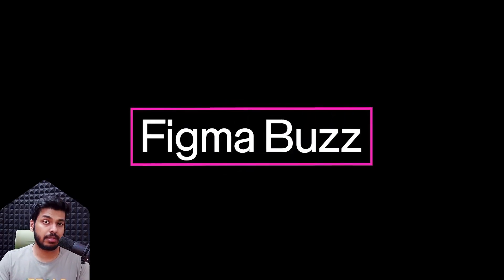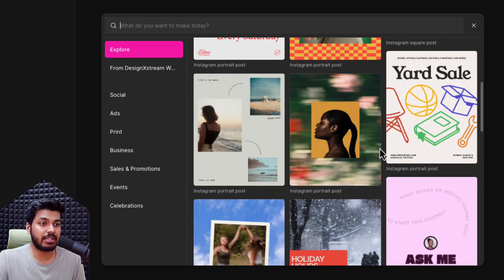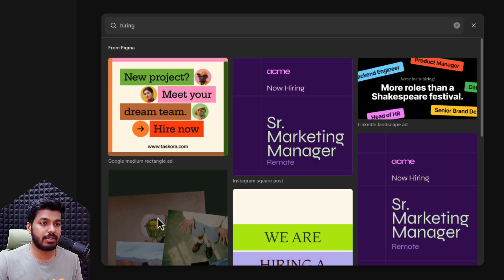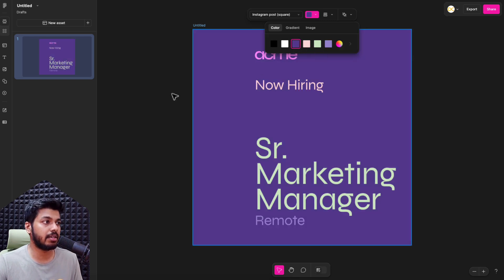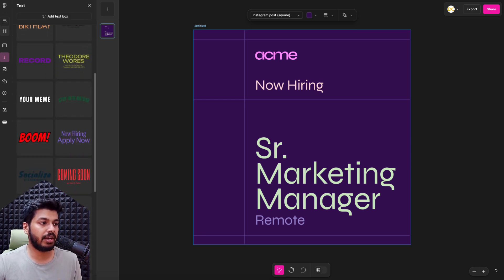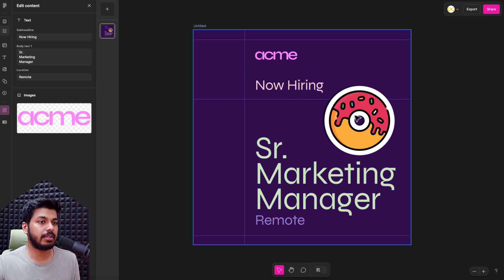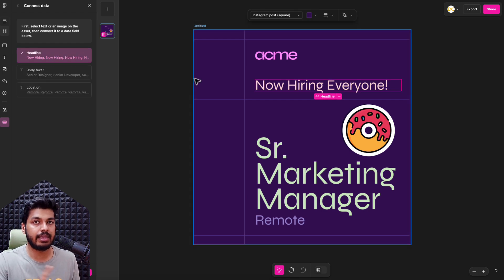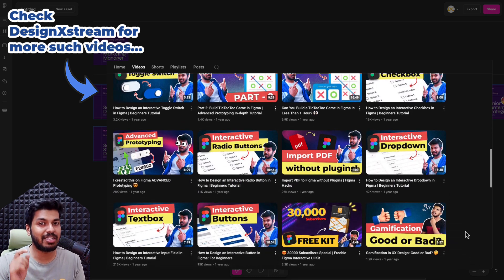Get Started with Figma Buzz: Templates, Bulk Create | Is it a Canva Killer? 🤔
Discover how to use Figma Buzz, the new Canva alternative built for fast, scalable design. Learn how to start with ready-made templates and use the bulk create feature to generate multiple assets in seconds. Perfect for marketers, content creators, and non-designers. Watch this quick demo to see how easy design can be.

⏱️Timestamps:
0:00 - Intro
0:23 - Getting Started with Templates
2:13 - Buzz Interface
5:33 - Bulk Create Demo